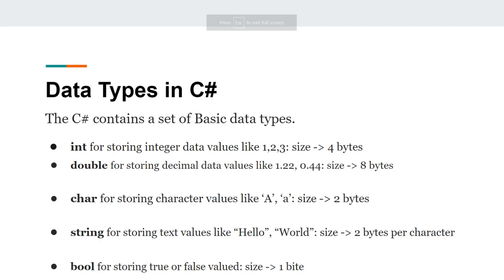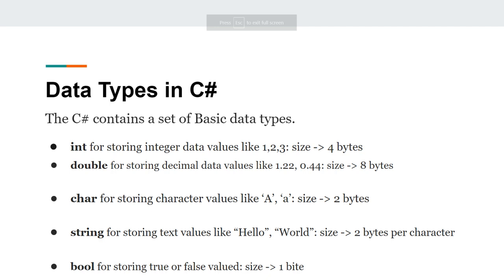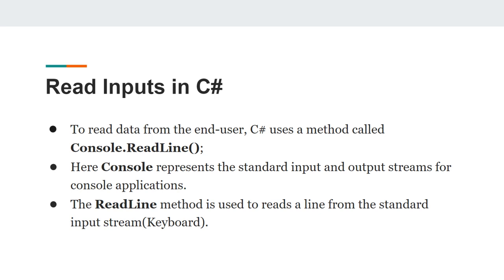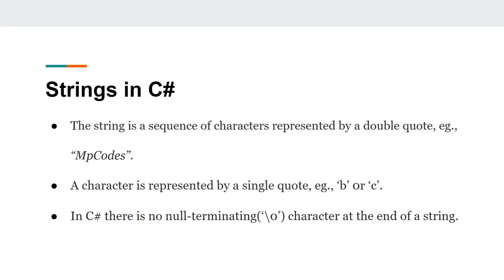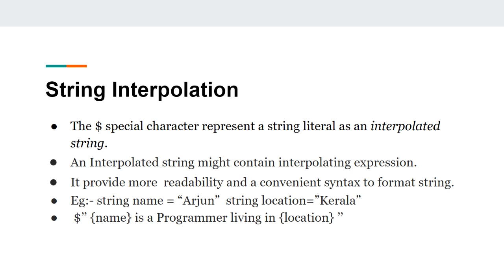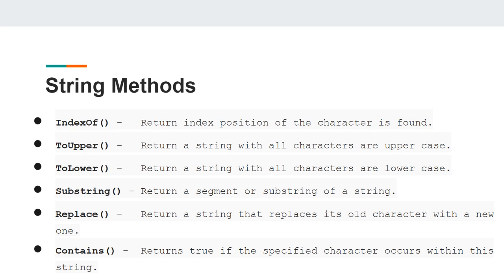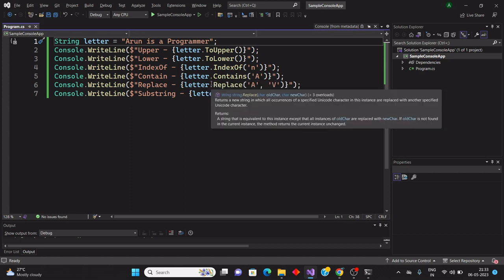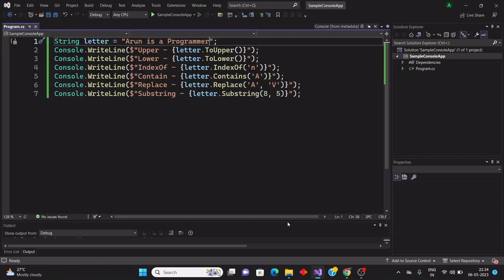Data Types, Reading Inputs, String Interpolation and Different String Methods in C# - Part 4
Content of this Video includes :
Data Types
How to Read Inputs in C#?
Strings in C#
String Interpolation
Different String Methods in C#